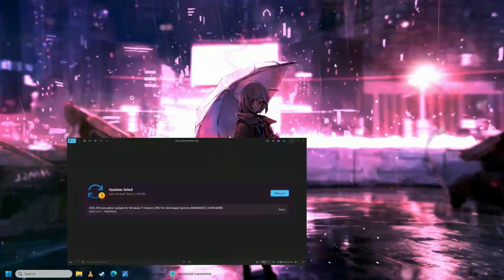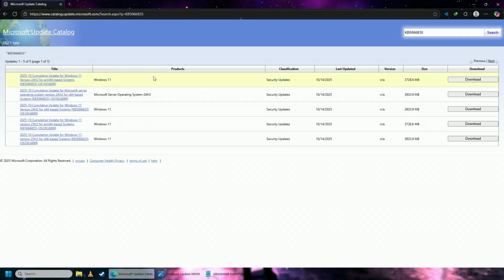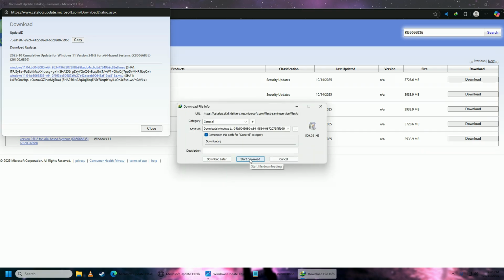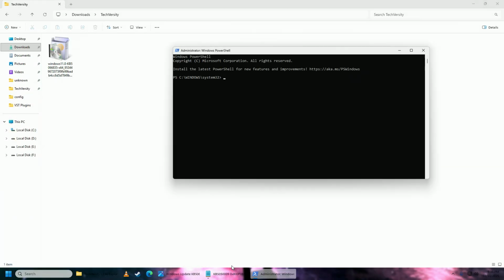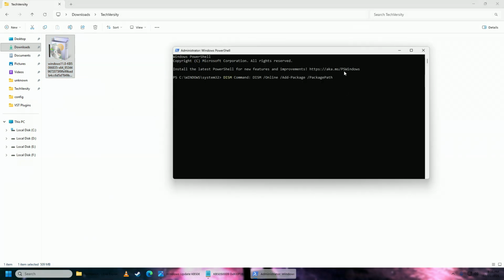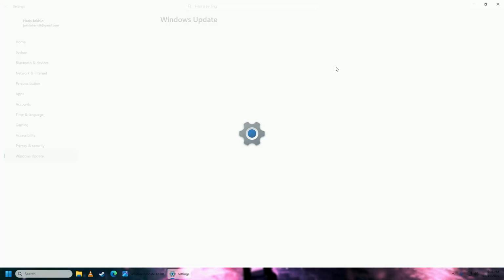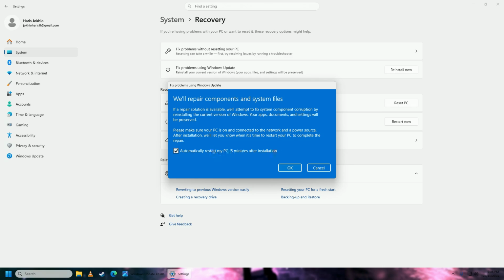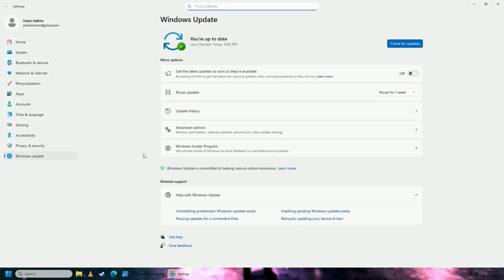How to FIX Windows Update Error Code 0x800F0983 (2025 METHOD)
Encountering the *Windows Update Error Code 0x800f0983* can be frustrating, especially when your system refuses to install important updates. This problem usually happens because of corrupted update files, damaged system components, or incomplete installations. Here’s a simple and effective 2025 method to fix it quickly.

Go to *Settings* then *System* then *Troubleshoot* then *Other troubleshooters*. Find *Windows Update* and click *Run*. This tool scans for issues with update delivery and attempts to automatically repair them, often resolving the problem in just a few minutes.

*Step 2: Clear the Windows Update Cache*
Press *Windows + R*, type *services.msc*, and stop *Windows Update* and *Background Intelligent Transfer Service*. Then go to *C:\Windows\SoftwareDistribution* and delete all the files inside. Afterward, restart both services. This removes corrupted or incomplete update data that can trigger error *0x800f0983*.

*Step 3: Repair System Files Using SFC and DISM*
Open *Command Prompt (Admin)* and run the following commands one by one:

* *sfc /scannow*
  These commands repair system files and restore essential update components that might have become damaged.

*Step 4: Manually Download the Update*
Visit the *Microsoft Update Catalog* and search for the specific update version that failed. Download the correct *MSU* file for your Windows build and install it manually. This bypasses the Windows Update service and ensures the file installs properly.

In *Command Prompt (Admin)*, type:

  This restarts all update services fresh and clears any internal service errors.

*Step 6: Restart and Check for Updates*
Once done, restart your PC and return to *Settings* then *Windows Update* then *Check for updates*. Your updates should now download and install successfully without showing the *0x800f0983* error.

Following this method ensures a complete fix and keeps your Windows 10 or 11 system stable, updated, and secure throughout 2025.

-- TechVersity